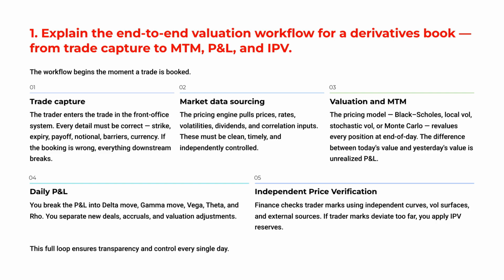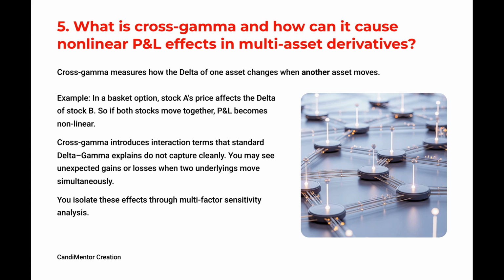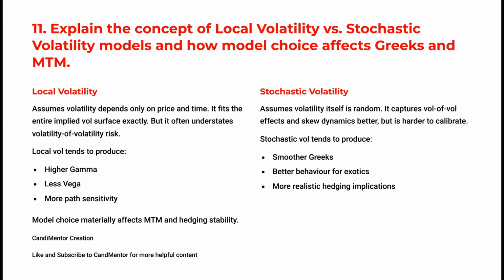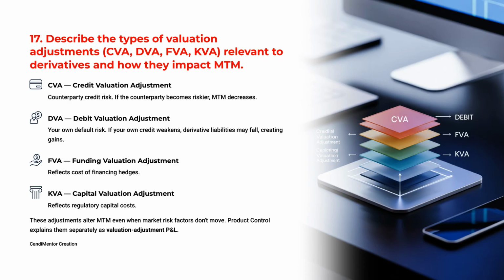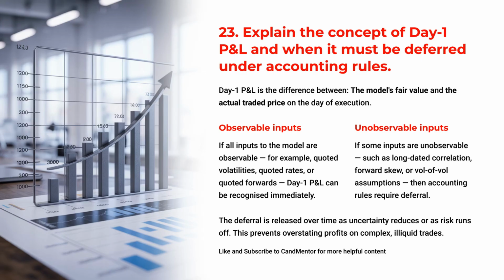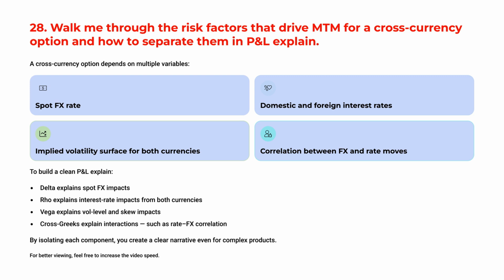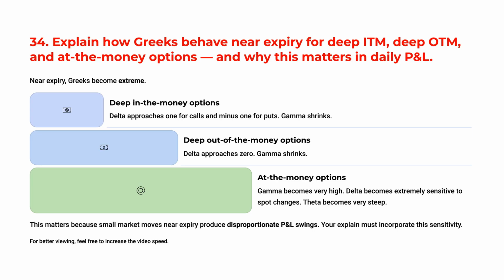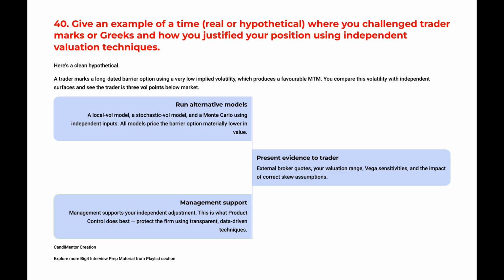Product Control Derivatives Desk Interview | Product Control Interview in Investment Bank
Product Control – Derivatives Desk Interview Preparation by candimentor

If you are preparing for Product Control or Derivatives Desk roles in an investment bank, this video is built exactly for you. candimentor explains how derivatives are valued, risk-managed, and explained on the trading floor — the way interviewers actually expect.

This is not textbook theory. You will learn how to explain MTM, daily P&L, Greeks, volatility surfaces, correlation, IPV, model risk, valuation adjustments, and how to challenge trader marks with confidence in interviews.

TIMESTAMPS

0:00 Introduction
0:55 End-to-end valuation workflow: trade capture to MTM, P&L and IPV
2:42 How Greeks drive daily MTM for an options portfolio
3:46 How to independently verify Delta when challenged by a trader
4:33 Gamma impact on intraday P&L volatility
5:20 Cross-gamma and nonlinear P&L effects in multi-asset derivatives
6:01 Vega risk and implied volatility impact across exotic products
6:54 Investigating sudden Theta losses in structured options
7:44 Rho and interest rate impact on long-dated equity and FX options
8:28 Building a Greeks-based P&L explain
9:11 Barrier option MTM instability around spot
10:01 Local volatility vs stochastic volatility models
10:58 Validating volatility surfaces for vanilla and exotic options
11:46 Attributing P&L from skew shifts in the vol surface
12:21 Correlation surfaces and multi-asset option MTM
13:15 Independent Price Verification (IPV) process for derivatives
13:55 Determining IPV reserves for volatility, correlation and rates
14:47 Valuation adjustments: CVA, DVA, FVA, KVA
15:34 Isolating P&L from model calibration changes
16:05 Validating curves, discount factors and dividend assumptions
16:48 Verifying MTM for illiquid or bespoke derivatives
17:27 Reconciling front-office MTM vs risk-system MTM
18:27 Challenging trader marks using independent valuation
19:34 Day-1 P&L and when deferral is required
20:23 Investigating unexplained P&L due to volatility
21:20 Evaluating hedge effectiveness using Greeks
22:12 Sensitivity analysis to detect unstable models
23:09 MTM differences between Black–Scholes, local vol and stochastic vol
24:11 Cross-currency option risk factors and P&L explain
24:56 Autocallable notes and embedded risks
25:56 Validating pricing for path-dependent derivatives
26:39 Scenario analysis for challenging valuations
27:16 Identifying MTM impact from mis-booked trades
27:59 Numerical stability tests for Monte Carlo models
28:45 Greeks behavior near expiry and daily P&L impact
29:35 Investigating MTM jumps without market moves
30:25 New product and model approval process
31:03 Liquidity, bid-ask spreads and stale data impact on IPV
31:40 Correlation and vol-of-vol risk reporting
32:23 Structuring a clean daily P&L explain
33:14 Interview example: challenging trader marks
34:18 Final wrap-up and interview mindset

This session is ideal for Product Control, Valuation Control, Risk, and Derivatives roles across US, UK, Europe, India, Singapore, and Middle East investment banks. Watch till the end and revise — this depth is what separates strong candidates from average ones.